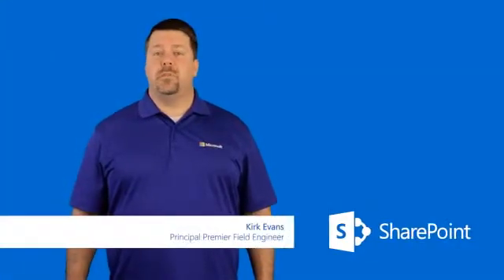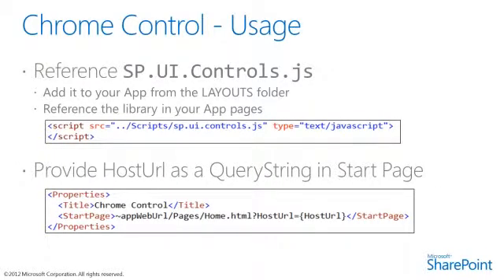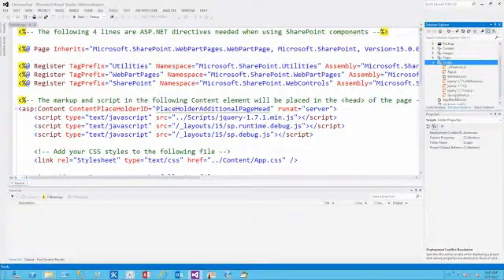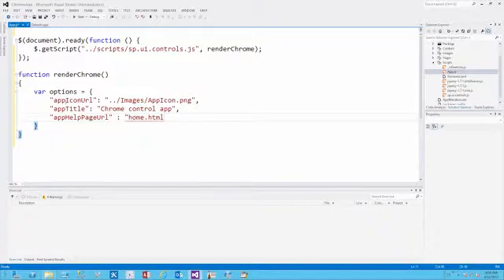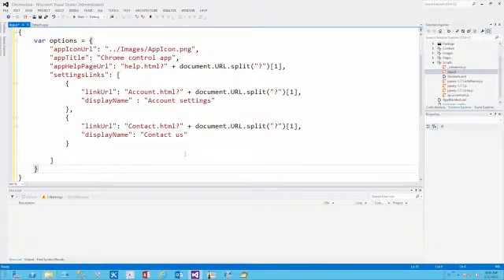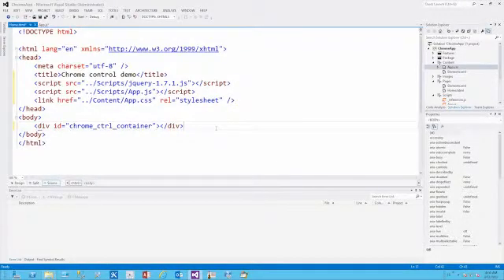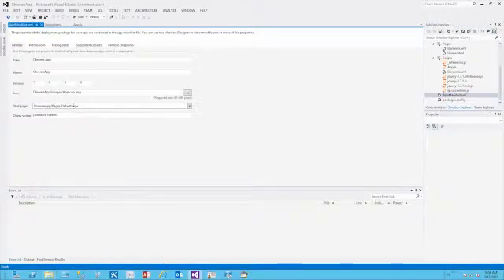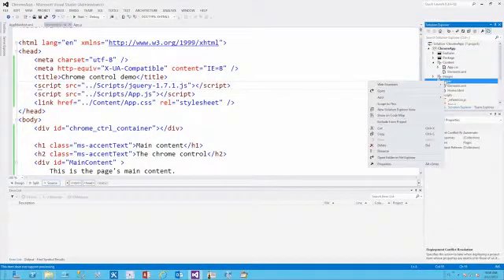SharePoint 2013 chrome control